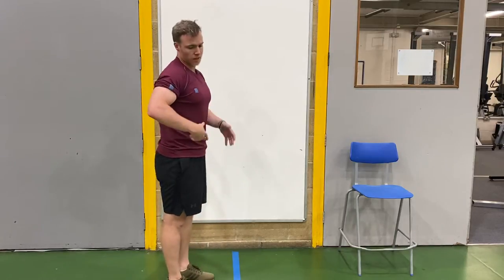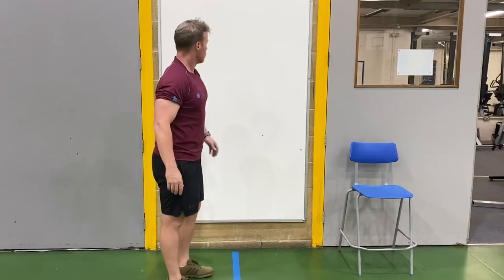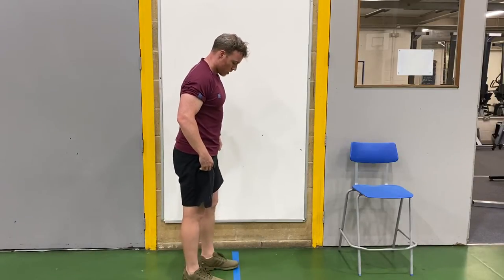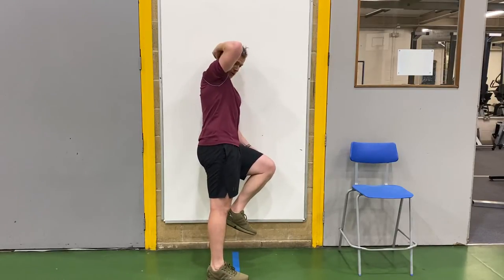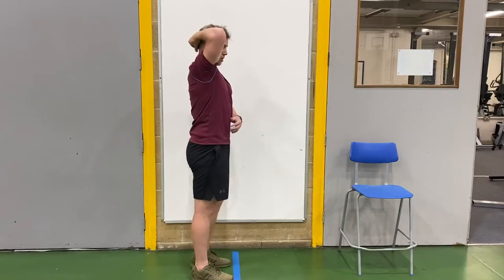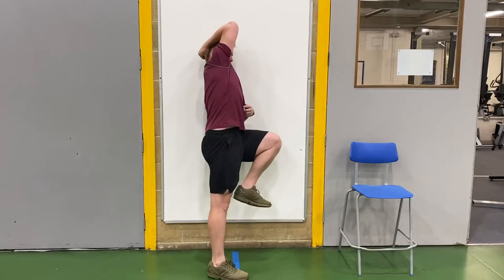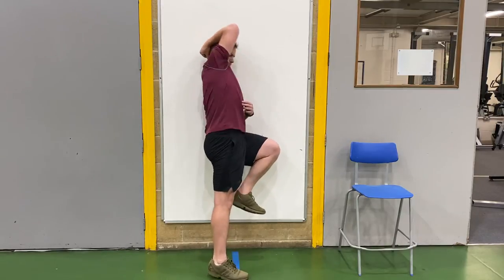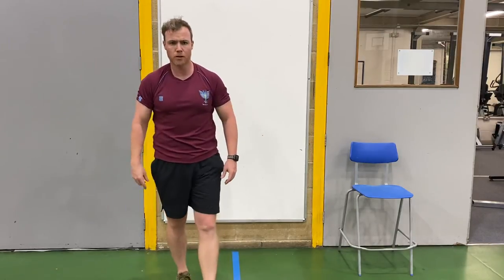Leaning Hip Lock